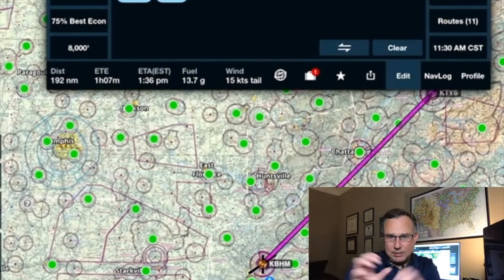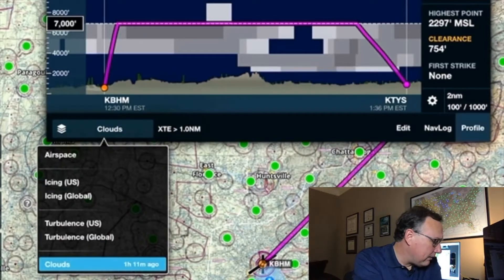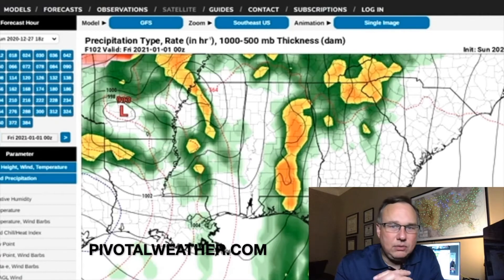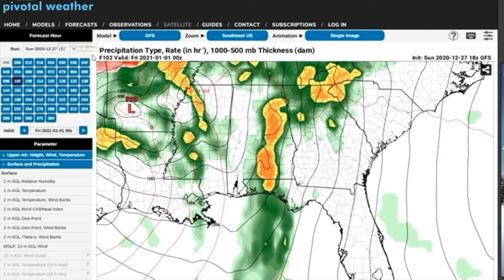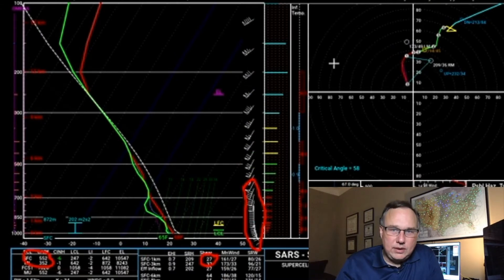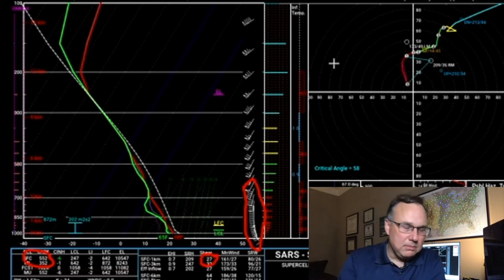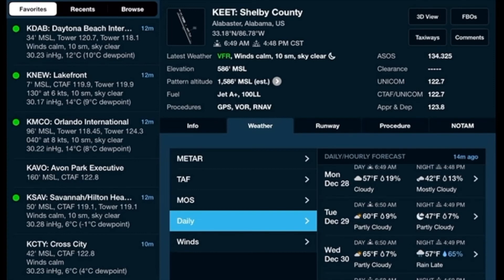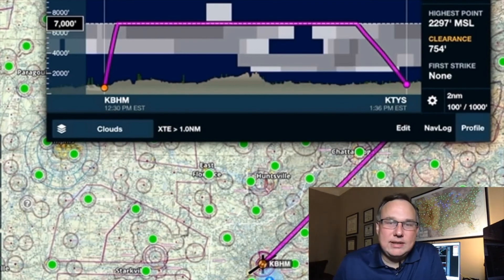BEYOND THE BRIEFING: New ForeFlight features plus forecasting a stormy day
In this episode of Beyond the Briefing, I discuss the practical application of some new features in Foreflight. I also explain our we can use the GFS model to forecast days in advance what type of weather we will have for an upcoming "fictional" flight. We discuss virtual soundings and severe weather parameters.